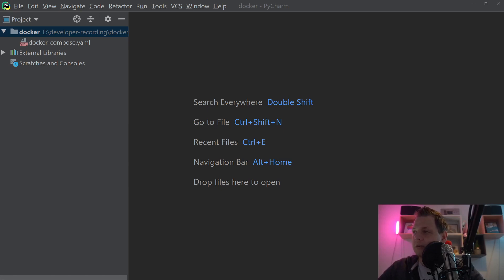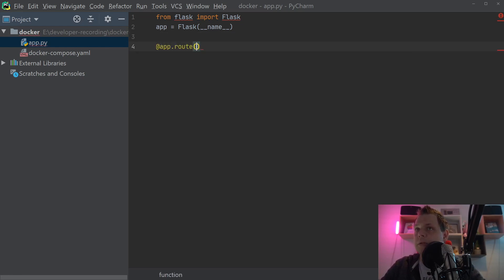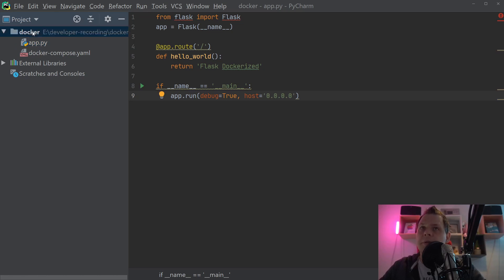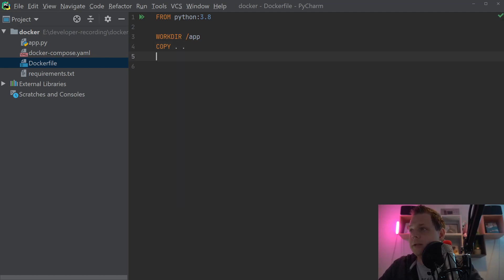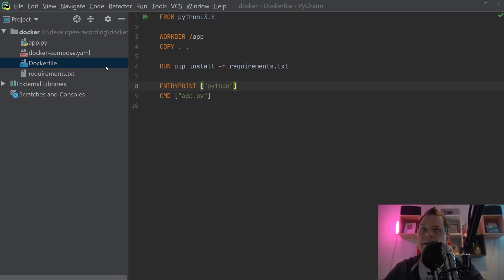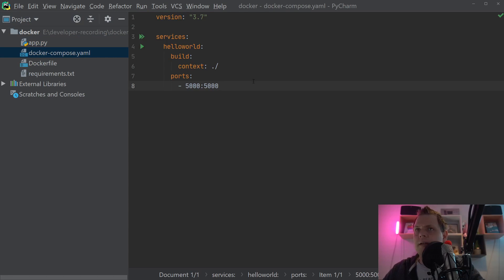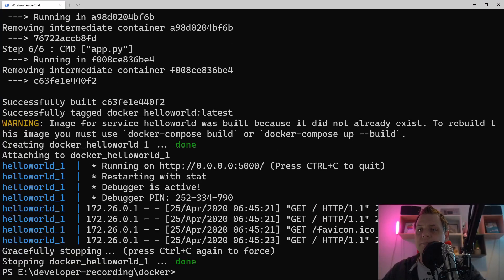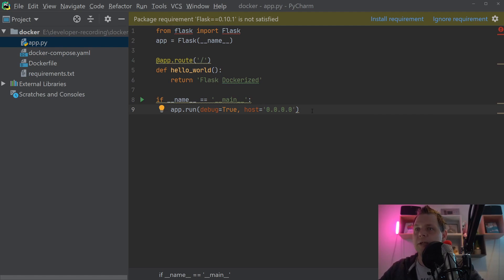Docker Tutorial - basic setup a Python Flask Application in a Docker container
Learn how to setup Python Flask application inside a docker container, its easy and you can get up and running with Python Flask in few min.